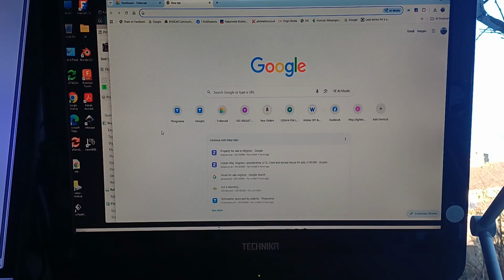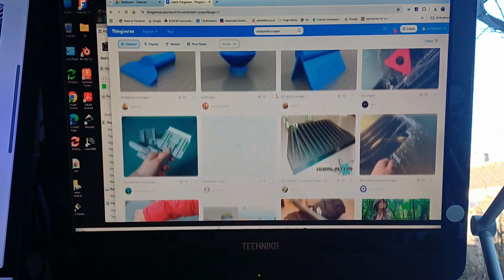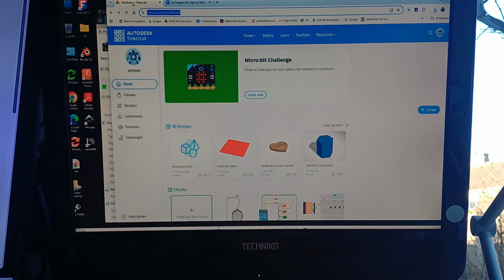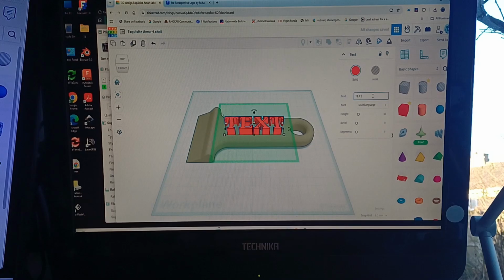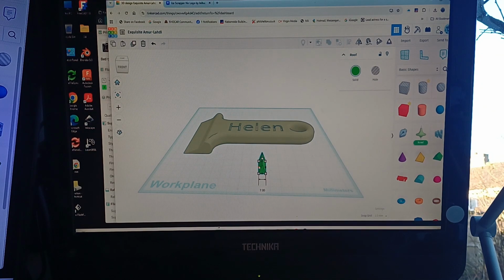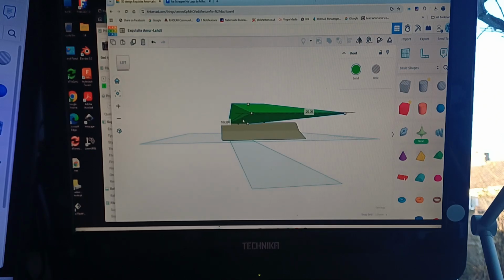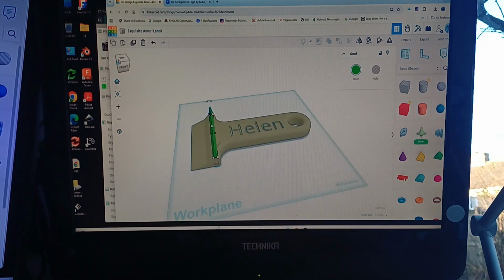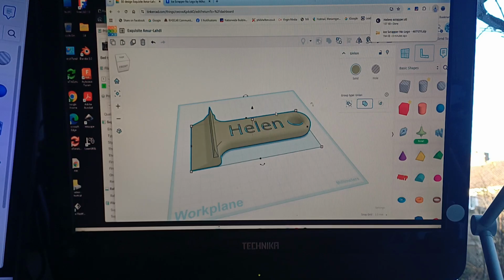Using Tinkercad to customise a downloaded stl file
adding a name and modifying a thingiverse download with tinkercad